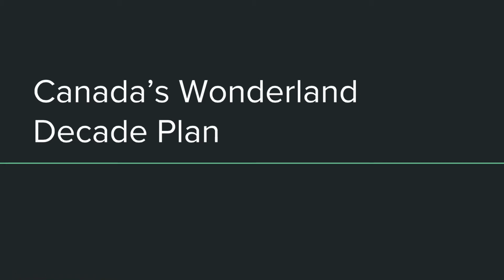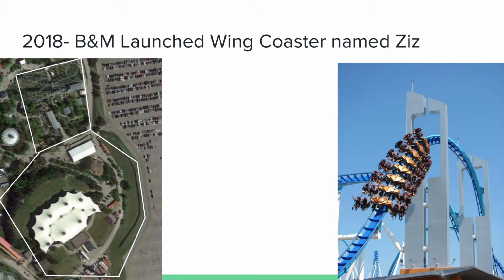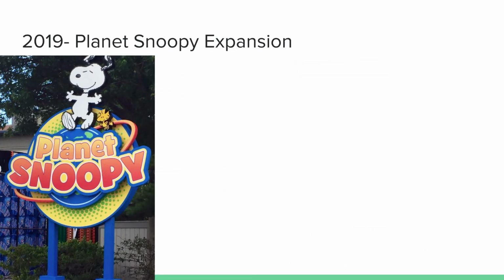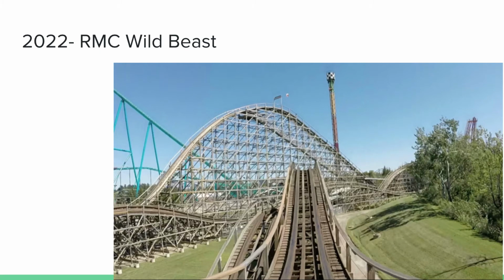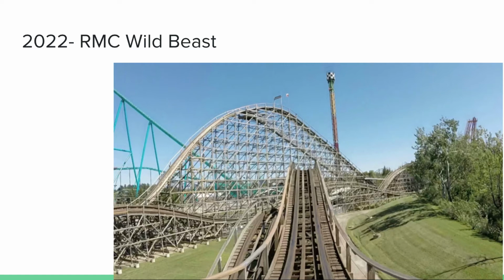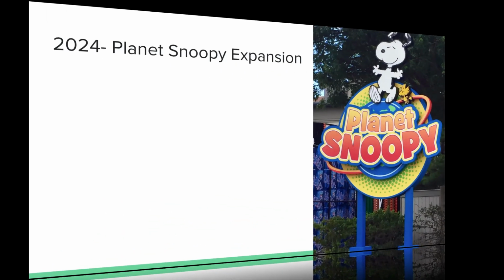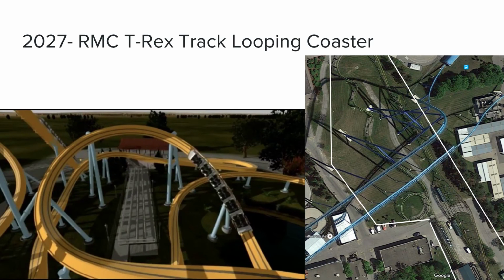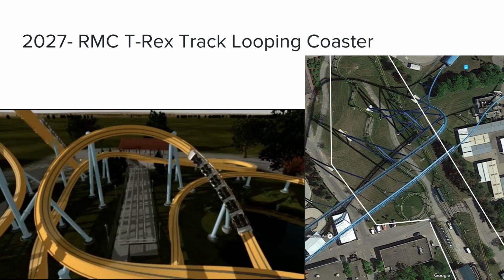Canada's Wonderland Decade Plan